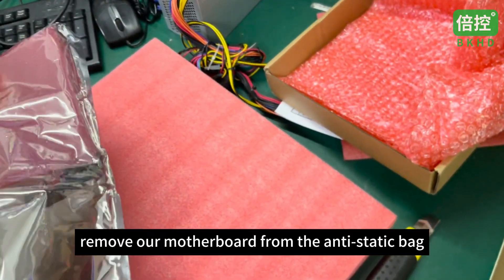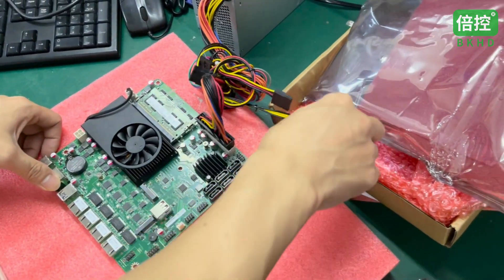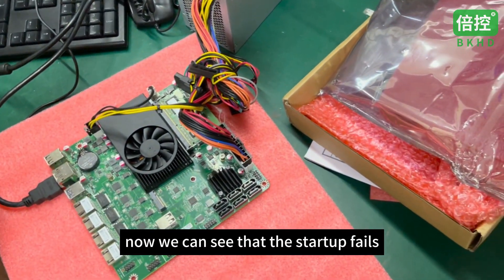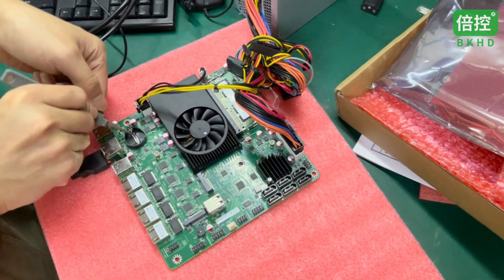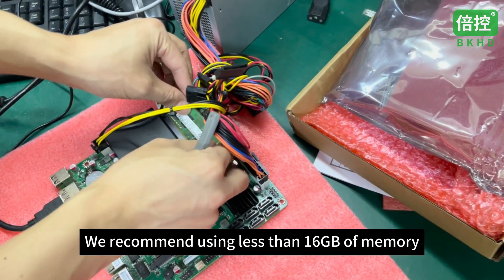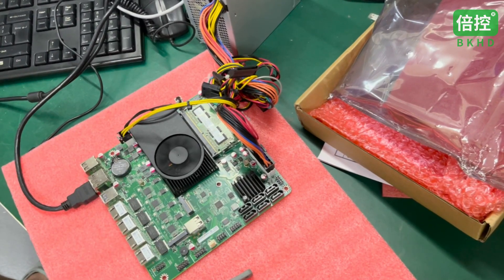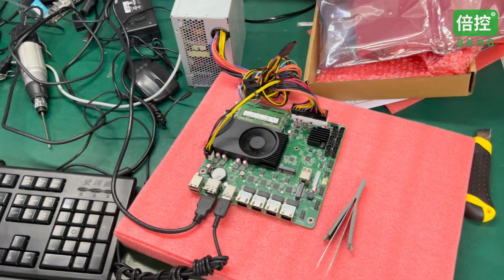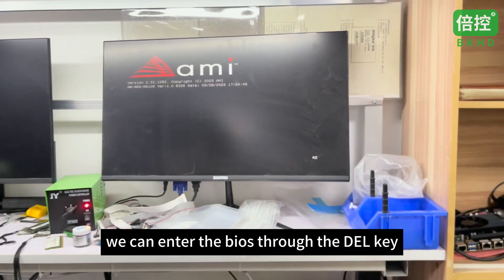BK NVR N5105 NAS MB does not display or not start solution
Some products may not start successfully the first time they are received due to degaussing from air transport. This video provides solutions to these problems.
If you are unfortunately experiencing these problems, you can try using our methods to deal with them.